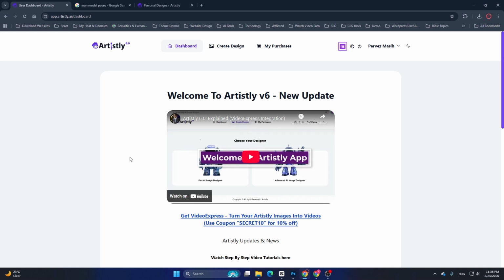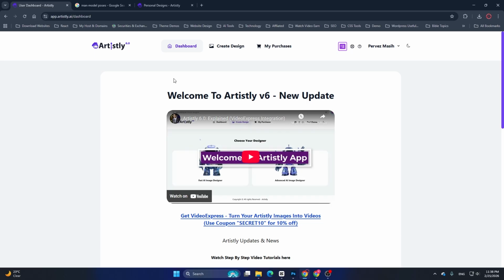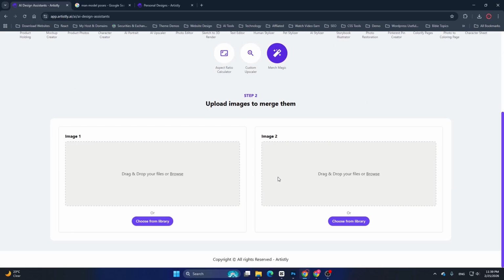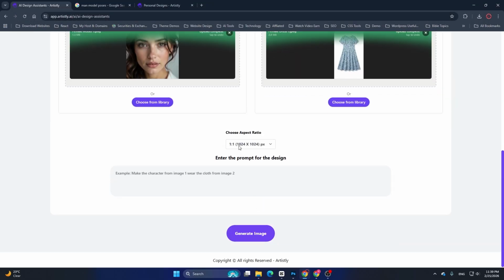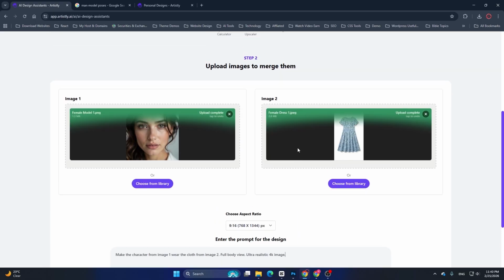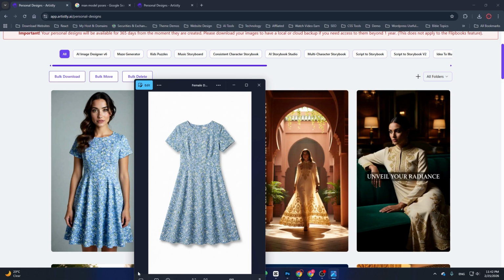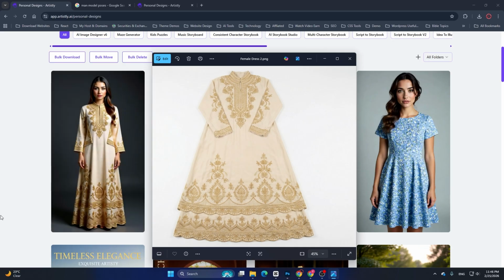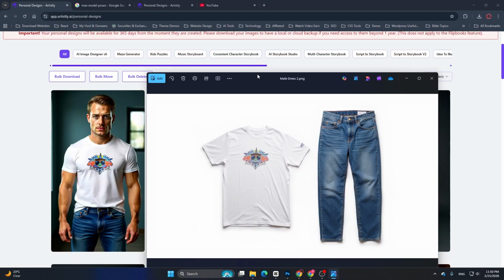How to Put Any Dress on a Model Using AI | Artistly Tutorial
In this video, I show you step-by-step how to put any dress on a model using Artistly. Using the Merch Magic feature inside Fast AI Image Designer, you can easily generate AI fashion model images without expensive photoshoots.

Nowadays, many brands prefer AI models to showcase their products and save time, effort, and money. This tutorial will help you understand how to upload a model image, add a dress image, use prompts, select aspect ratios, and generate high-quality AI fashion visuals.

What you will learn in this video:

How to use Fast AI Image Designer

How to access AI Design Assistants

How to use the Merch Magic feature

How to upload model and dress images

How to write and reuse prompts

How to regenerate images for better results

Comparing AI-generated results